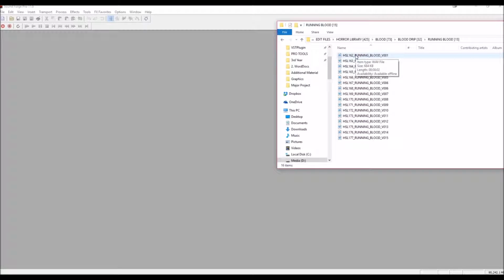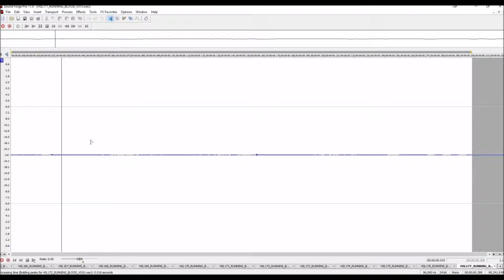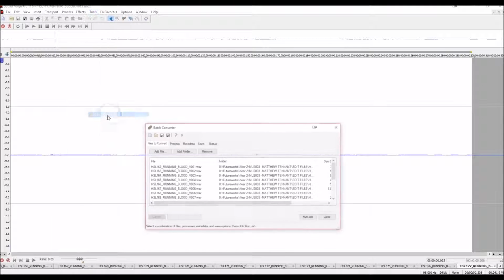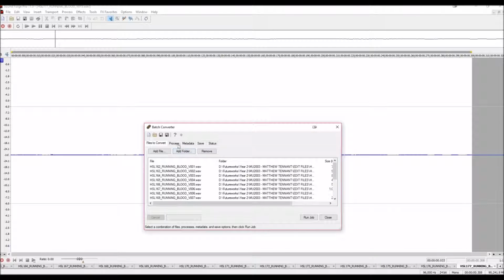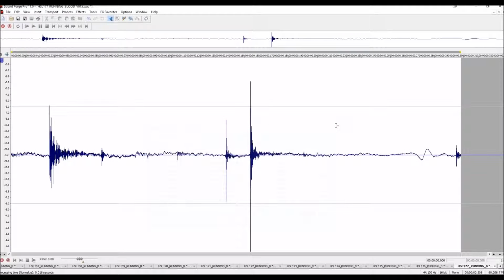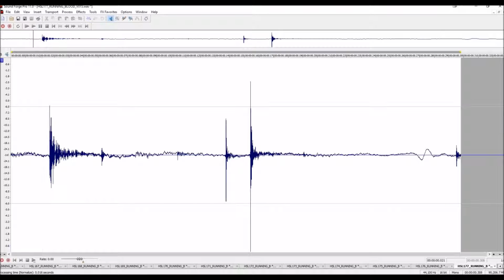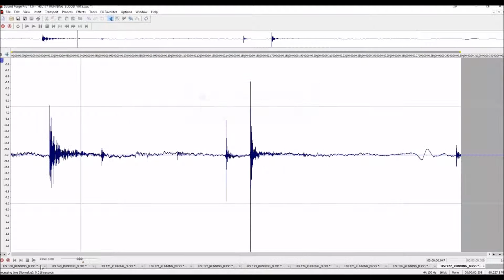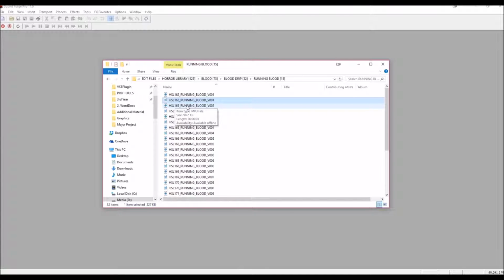Sound Forge Converting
This video will cover how to convert SFX within Sound Forge